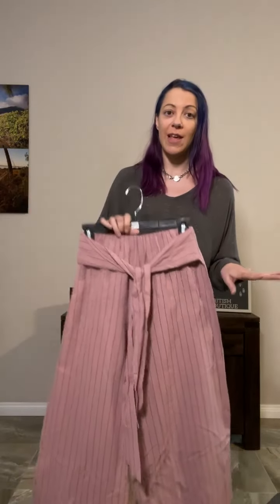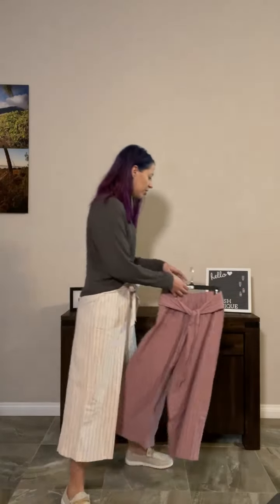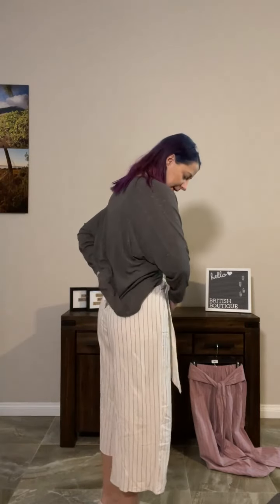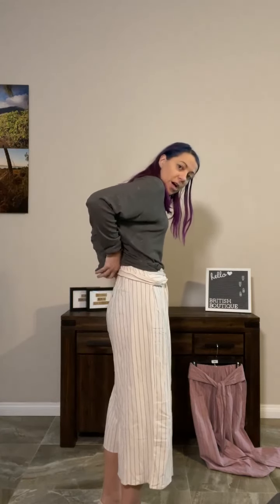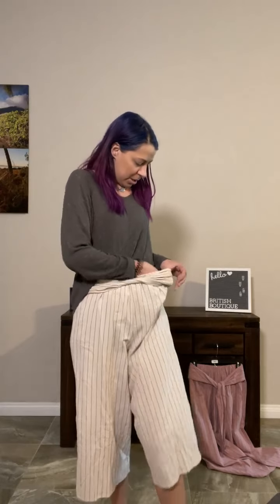Palazzo Capri Pants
One of Dawn's favorite silhouettes, the palazzo pant has so much versatility in styling and is always on trend. Starting with the elasticated waist, this one has a wrap belt that you can tie front or back to adjust the fit as you like, and the wide-leg cut is crazy roomy and will always keep you moving in comfort. 100% cotton but feels like linen, and two colors to choose from so no matter what, you're always making great outfits! We love the addition of the dark navy pinstripe detail, which is equally great when paired with a basic tee or tank or dressed up for a night out at your favorite restaurant or evening function. Stick to your true to size to get the right fit in the waist, but rest assured the wrap belt will help you wear it in comfort.

Sizing Recommendations:
Small 0-6/8
Medium 8-10/12
Large 12-16
XL 18-20
2XL 20/22-24
3XL 24-26